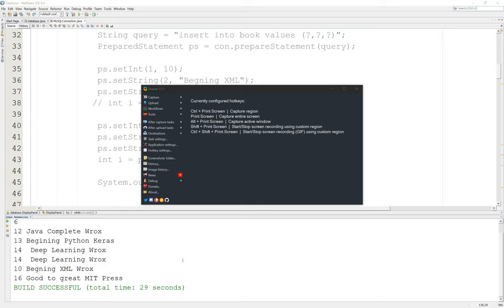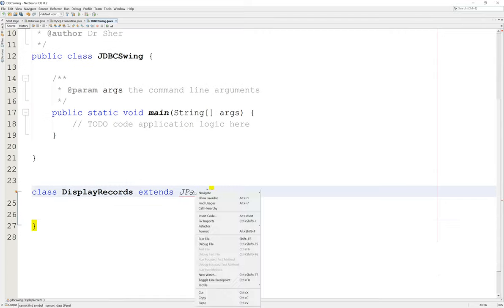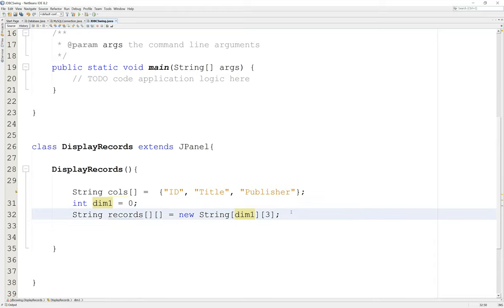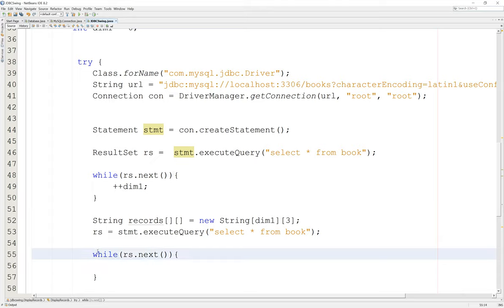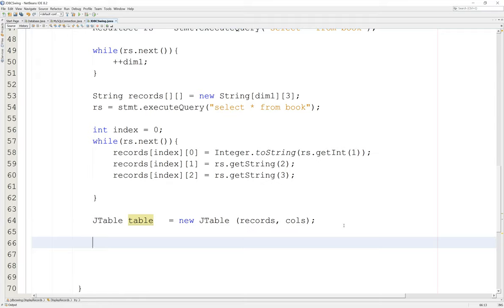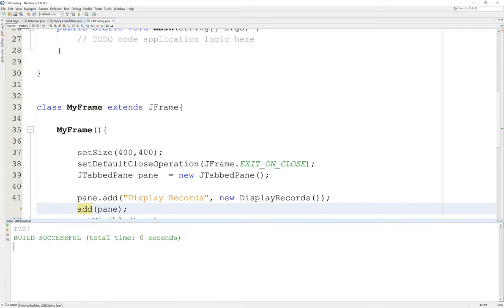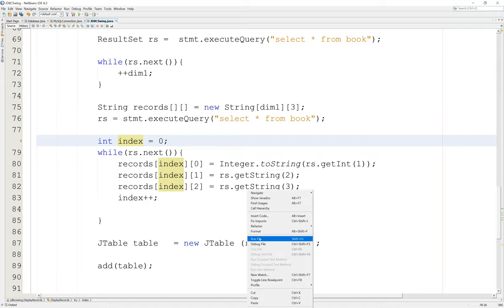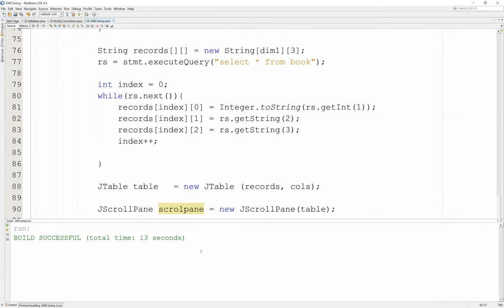JDBC marriage with Swing